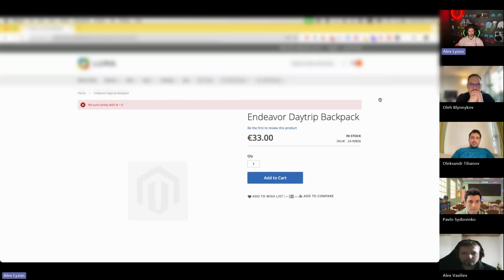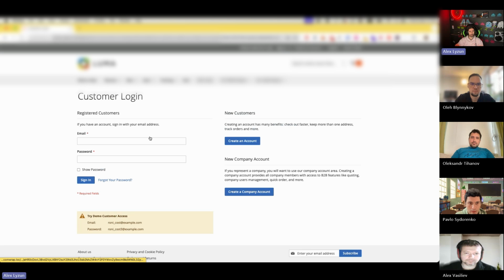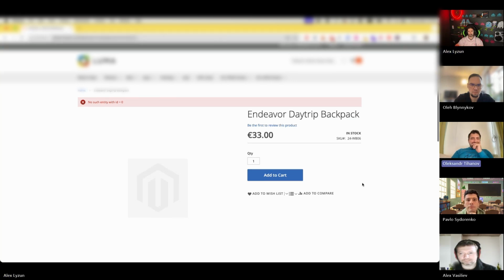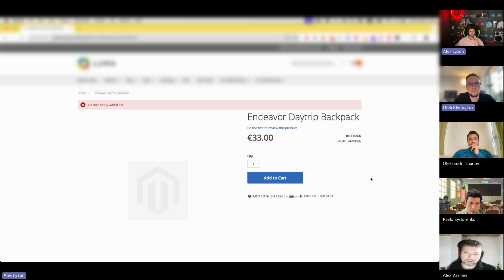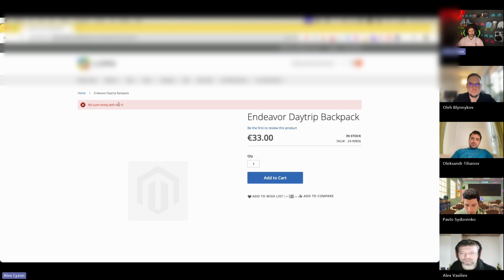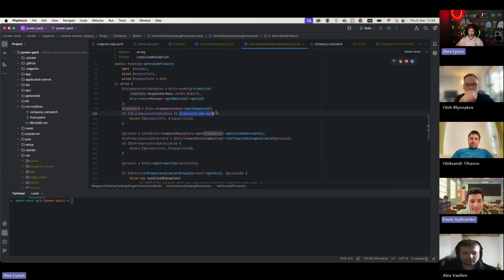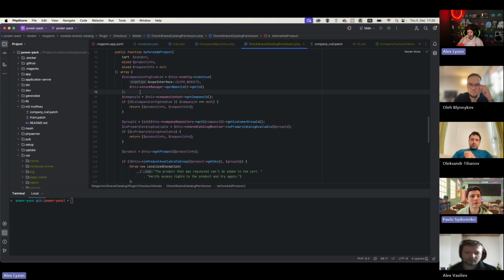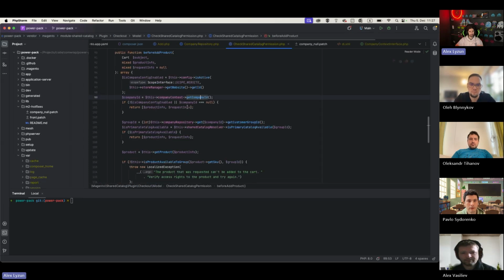Solving the Magento Cart Glitch - Commerce Debugging Dialog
Discover how to tackle a frustrating Magento bug that prevents adding products to the cart.

Let's see if the team can find a solution of this problem today!

Join us to learn, solve, and improve your Magento experience. Don't miss out on these vital in sights!

Great thanks for my team: Alex, Alex-Ti, Pavlo and Oleg